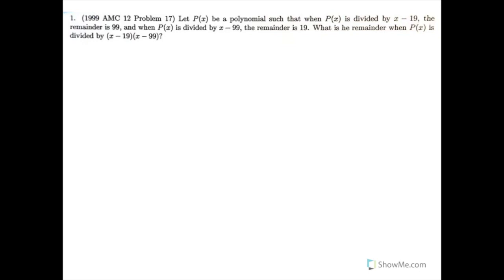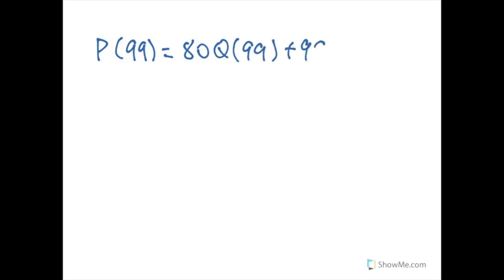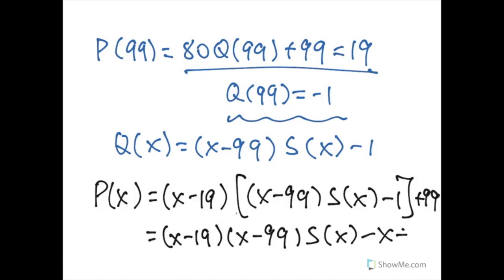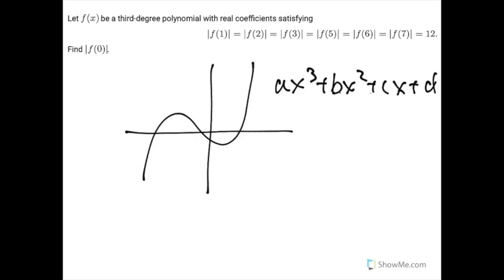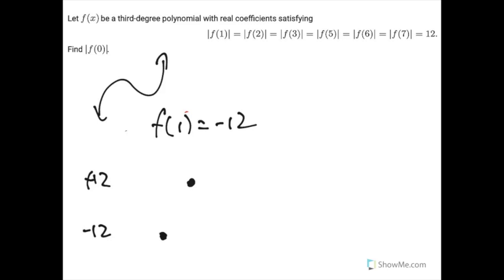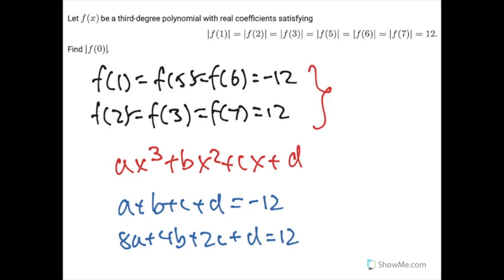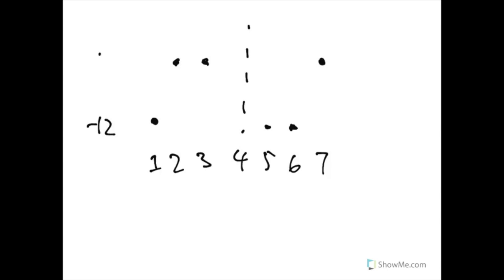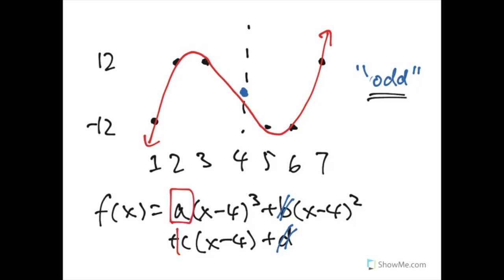AMC Technique Tips: Polynomials Examples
AMC Technique Tip: a technique you can use to solve some problems on the AMC 10 or AMC 12.

This video continues the discussion of polynomials with a few examples. Enjoy watching!

Timestamps:
Question 1: 00:38
Question 2: 04:33